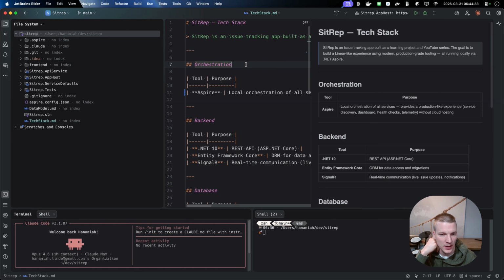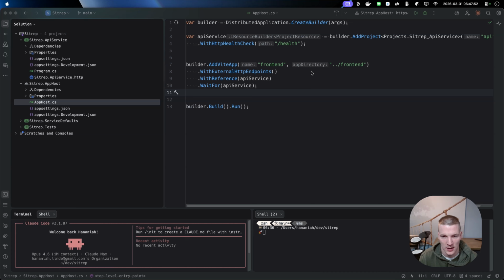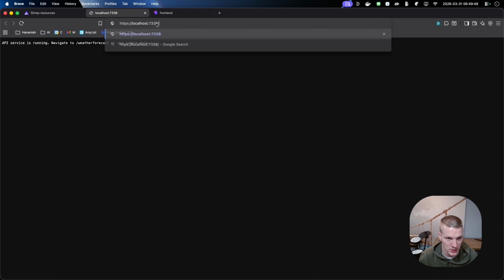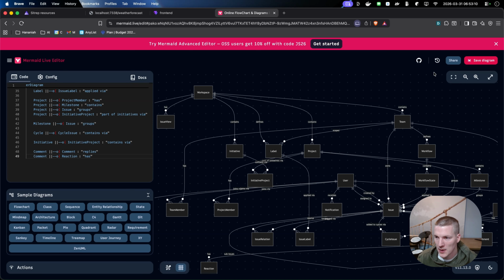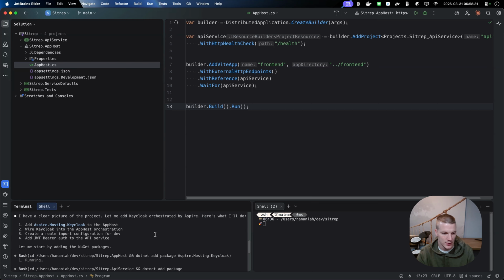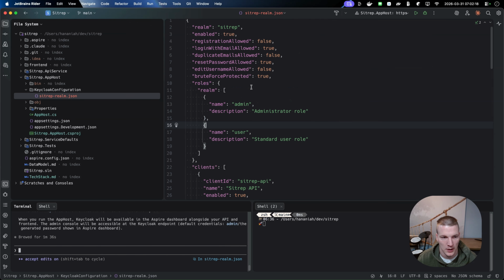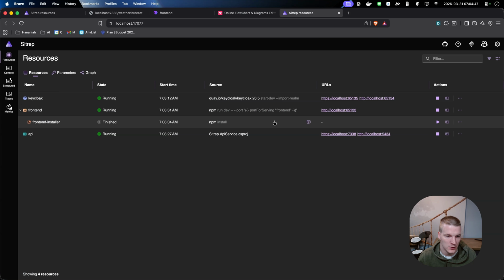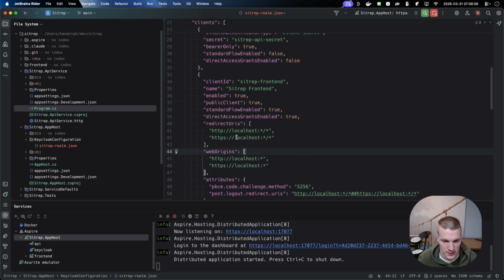Building SitRep (Linear Clone) Part 1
Welcome to the Building a Linear Clone Series.
In this video we lay out the ground work for the project by introducing the tech stack and scaffolding out our project templates as well as setting up Aspire to orchestrate the different services we'll need to run.